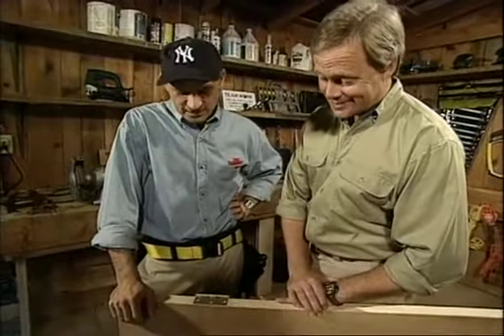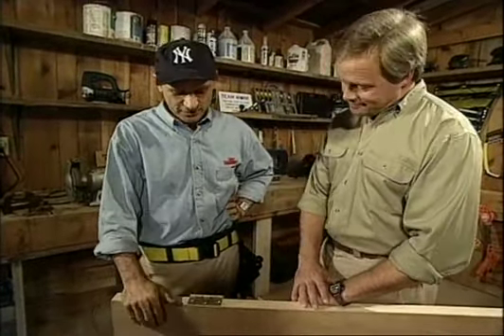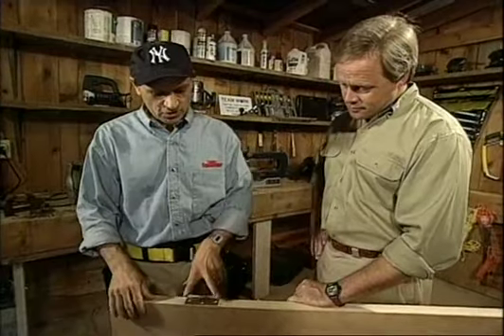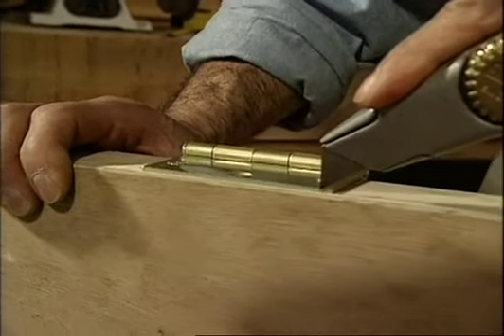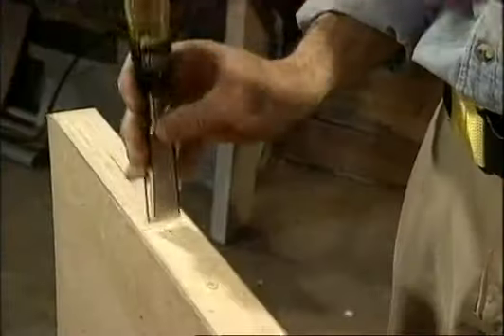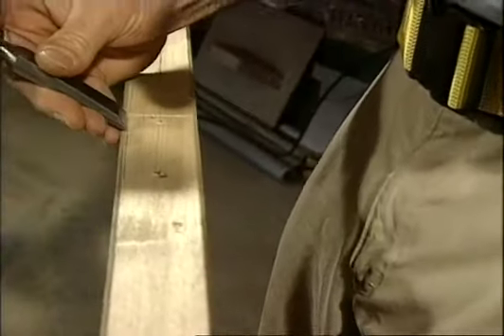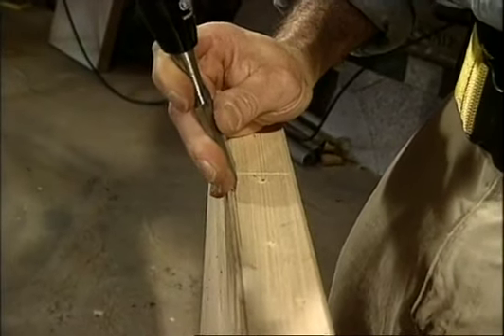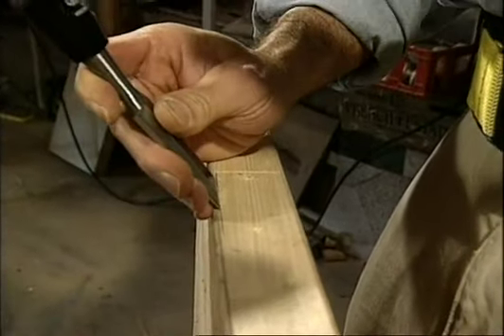How to Cut Mortises for Door Hinges with a Chisel